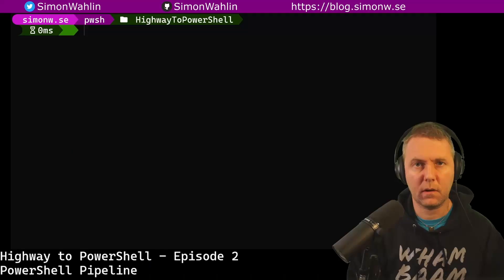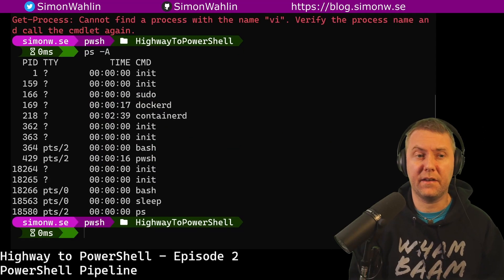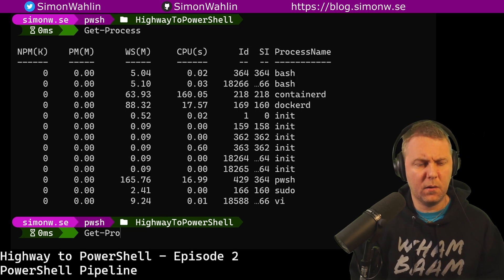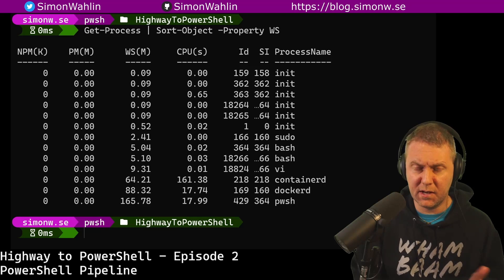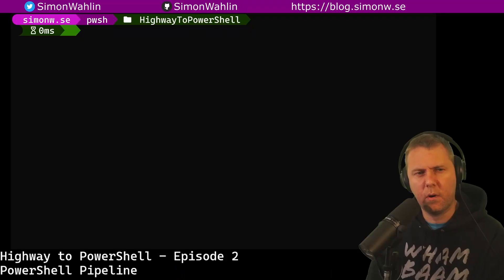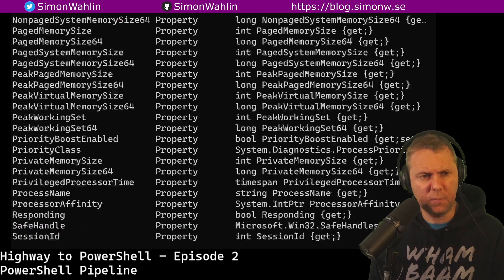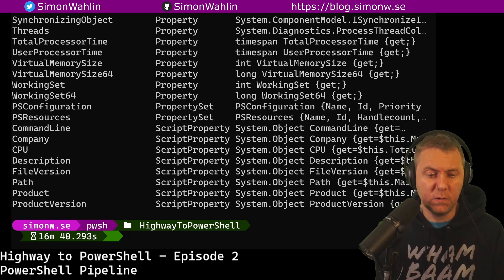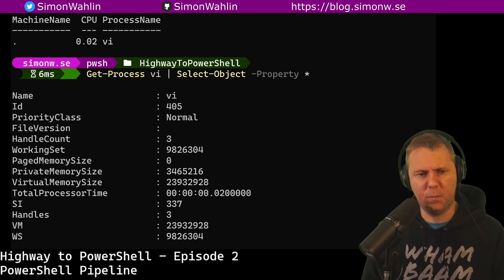POWERSHELL TUTORIAL [Highway to PowerShell - Ep 2]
This tutorial is a short introduction to Windows PowerShell and PowerShell. This episode covers the basics of the PowerShell pipeline and the concept of objects. We look at a few examples and learn about the command Get-Member.

0:00 Intro
0:13 Introducing the pipeline
0:45 Sorting in PowerShell vs Bash
2:34 Everything is an object
3:29 Deeper look at vi process
5:30 Summary

Check out the other episodes in this Highway to PowerShell series in the playlist with the same name.

I also try to live stream on twitch every Monday at 9 PM CET